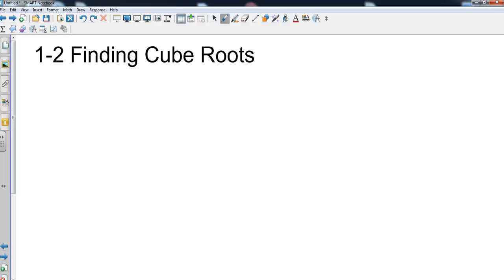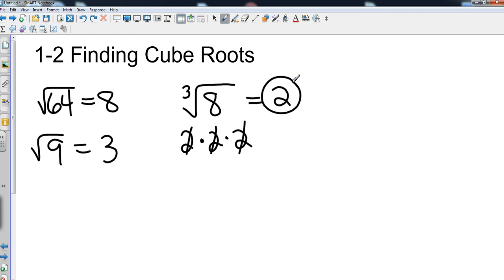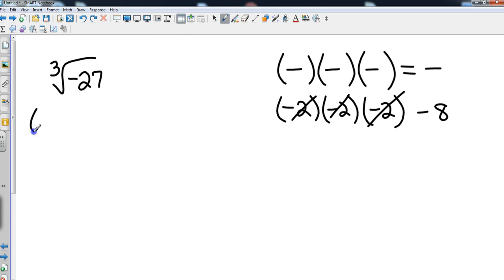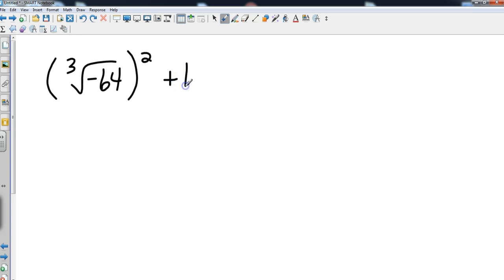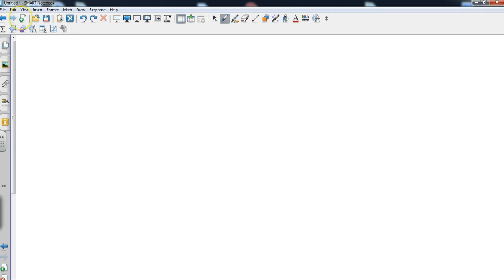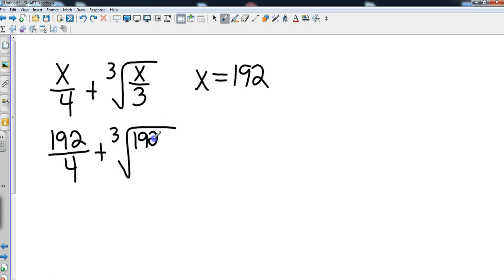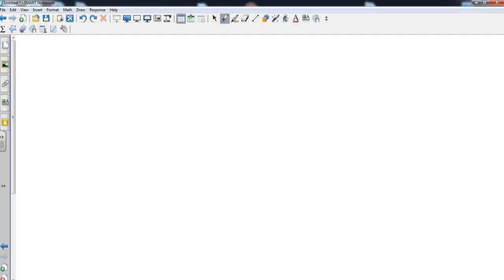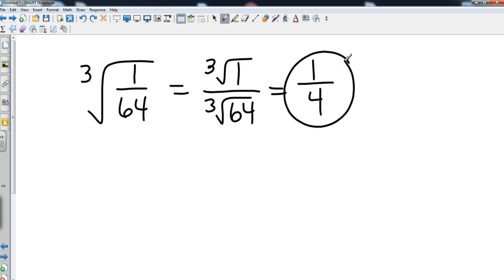Big Ideas Algebra 1 2 Finding Cube Roots